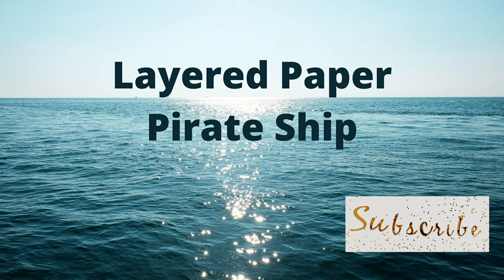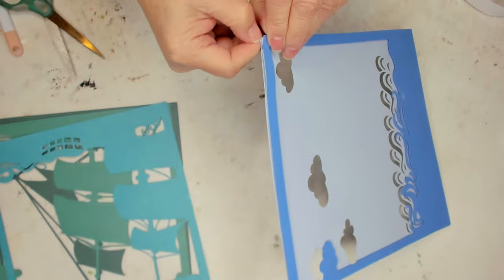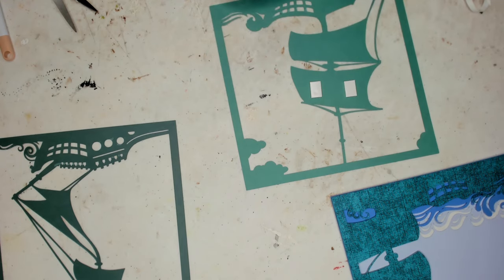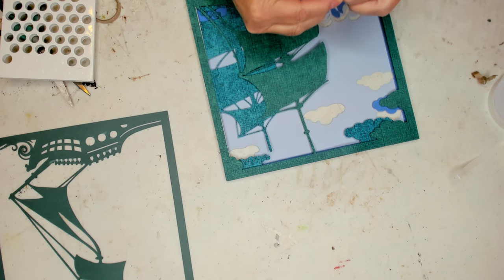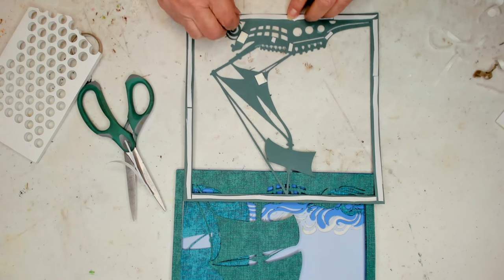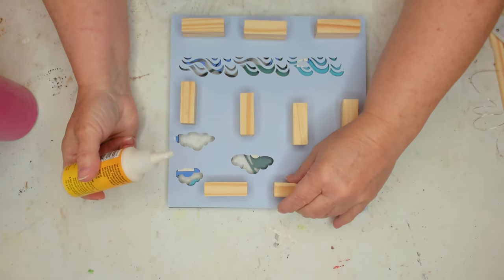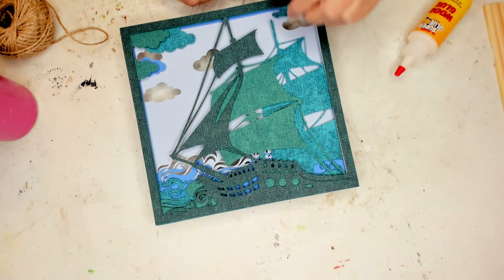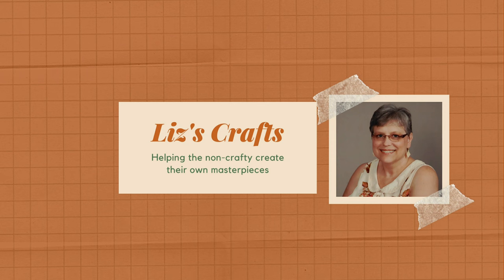Layered Paper Pirate Ship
Paid Links

Ladybug vacuum

Silicone Mats

Finger sander

Staple remover

Miter shears

Half wooden beads 12mm

Half wooden beads 15mm

4x4 unfinished wood pieces

Water beads

Wood beads 10mm, 12mm, 16mm, 20mm

Fairy lights

Resin molds

Frisco Matte Black Vinyl

UV Resin

Lume Cube Ring Light

Cricut Single Scoring Wheel

Cricut Fine Point Pen Set